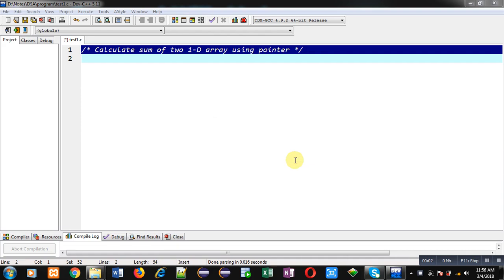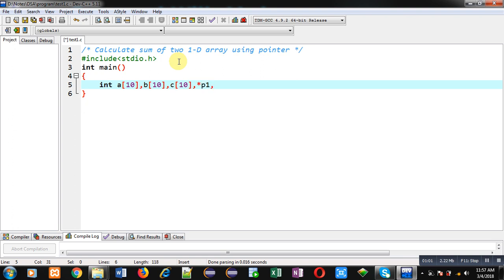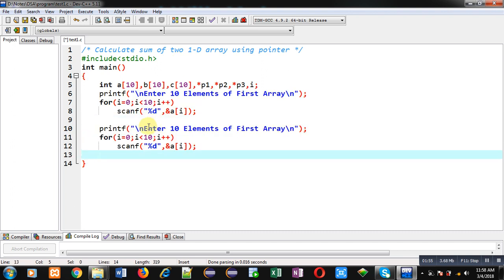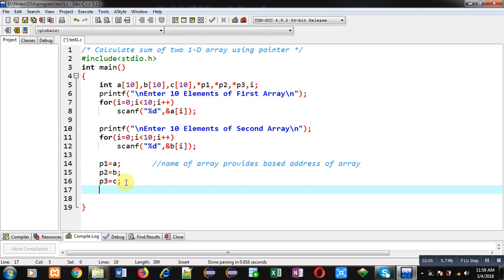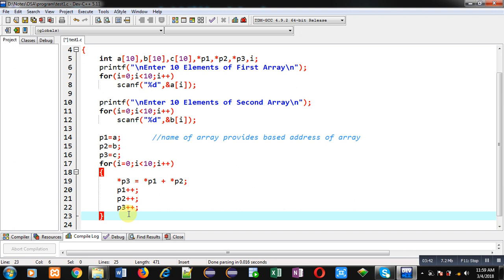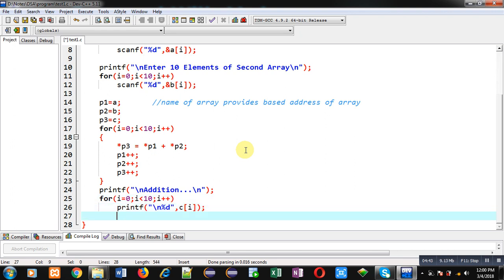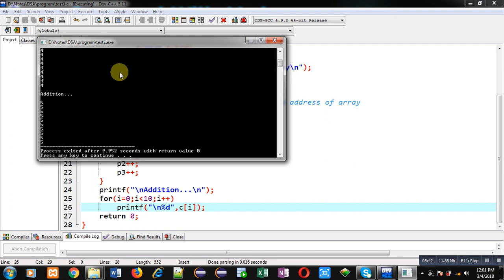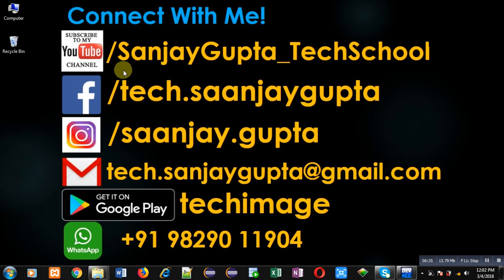Sum of two 1-D arrays using pointers in c programming | by Sanjay Gupta